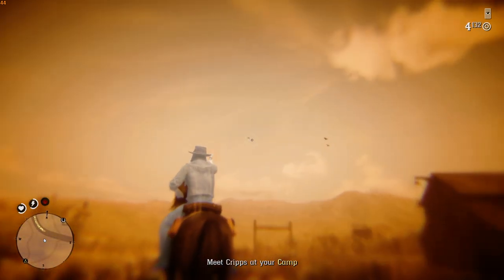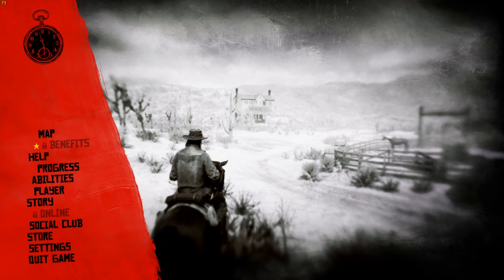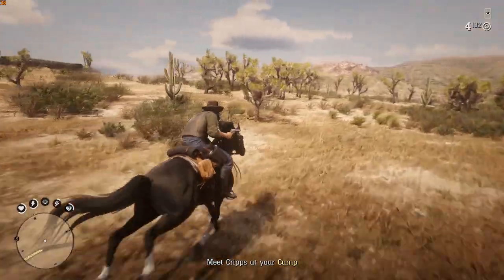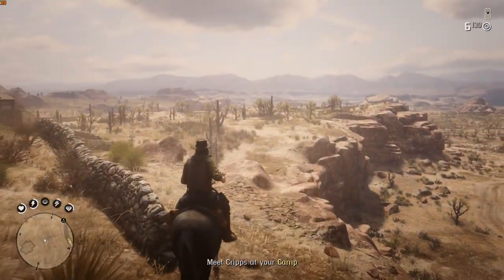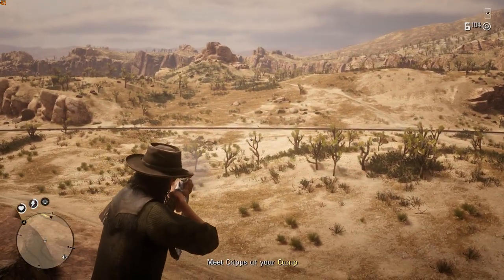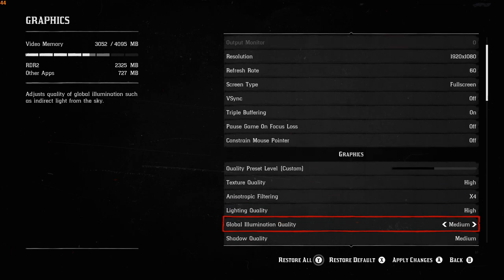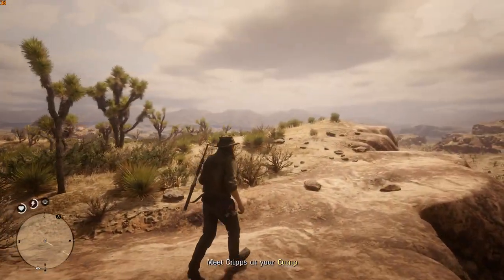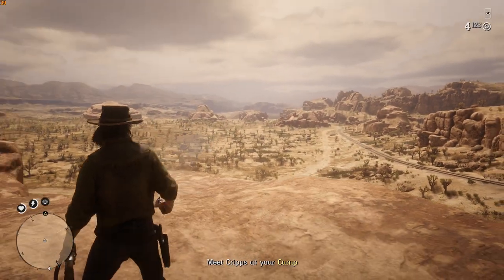Hp Pavilion Gaming laptop | GTX 1650 | i5 9300 CPU | Red Dead Redemption 2 Test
In this video were running RDR 2 on the Hp Pavilion and I am once again amazed on how well this laptop runs another game!